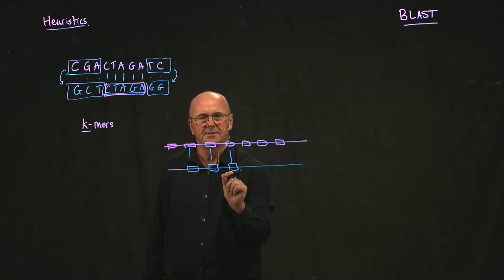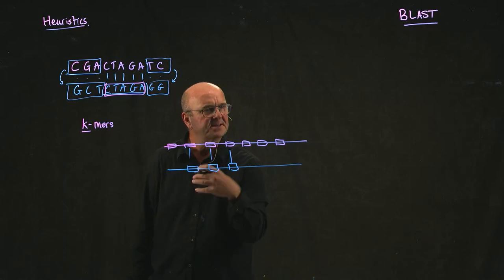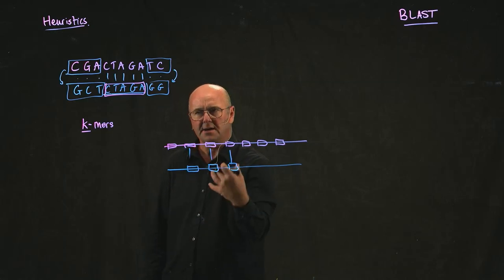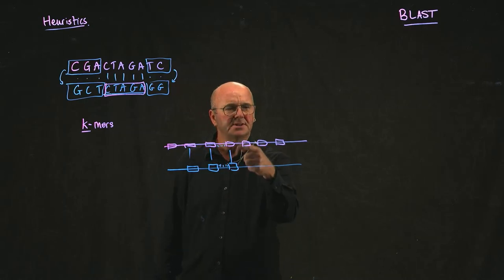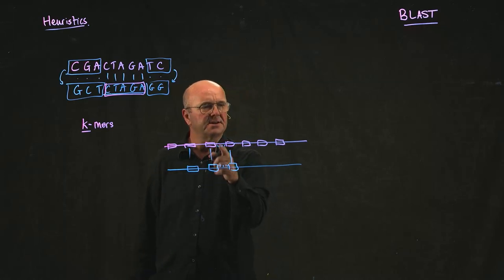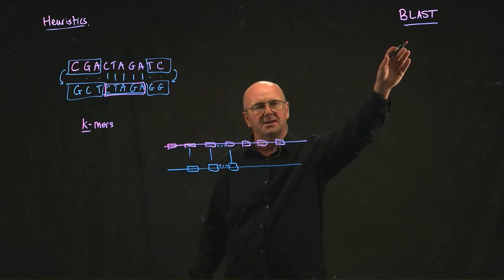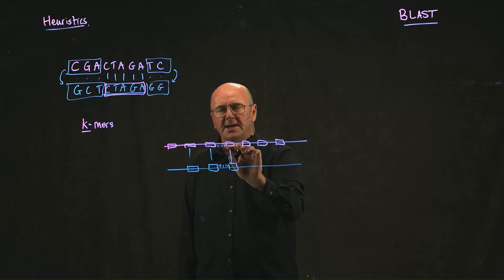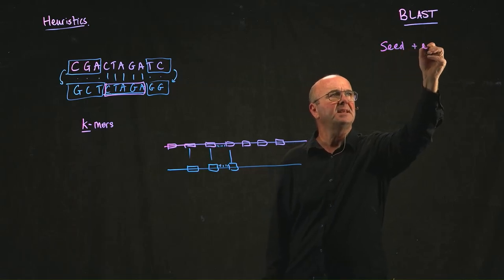BLAST 2 seed and extend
Dr. Rob Edwards from San Diego State University describes how seed and extend works for BLAST, the Basic Local Alignment Search Tool